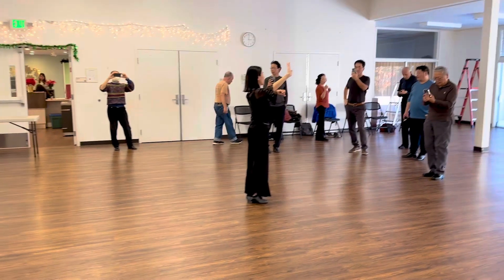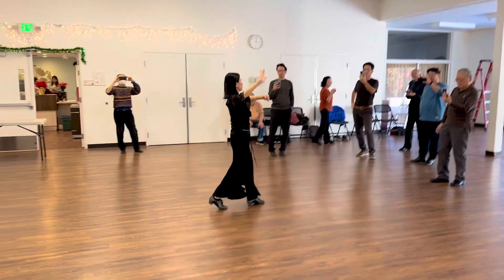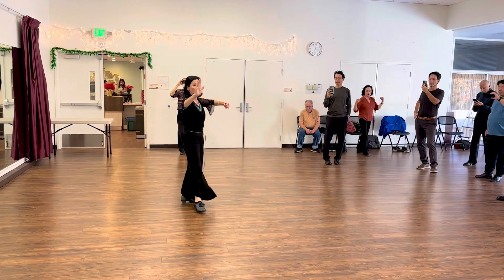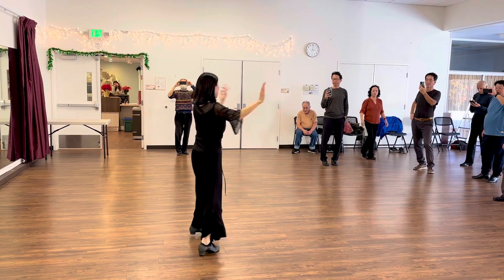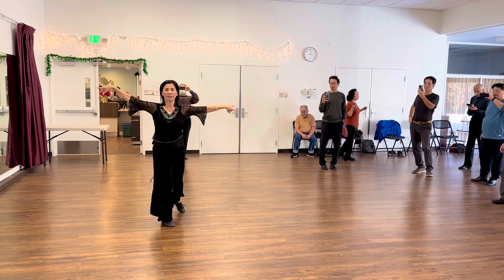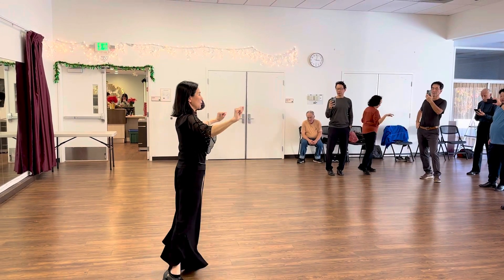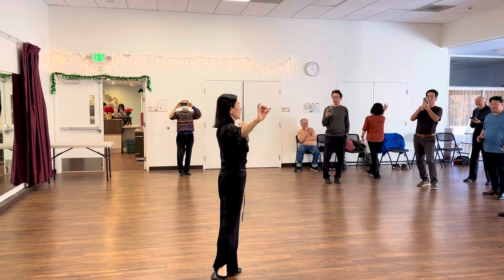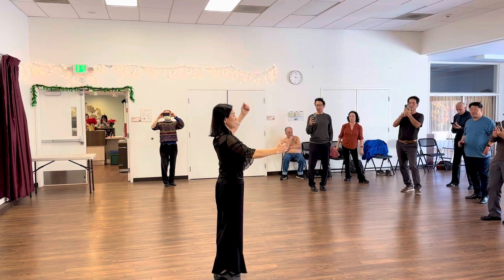20231212 - C. Tango - Mei @Saratoga Senior